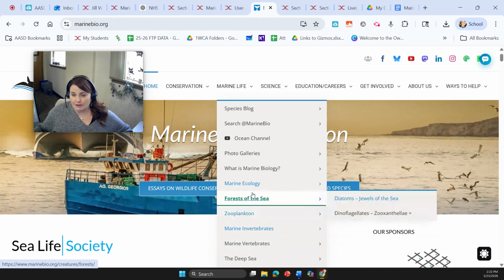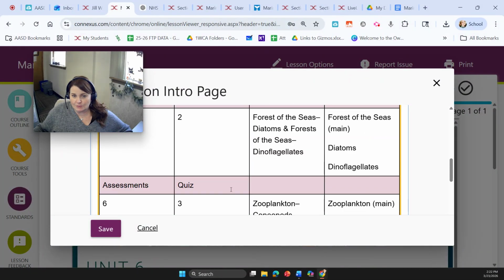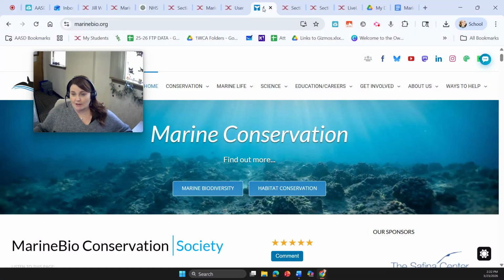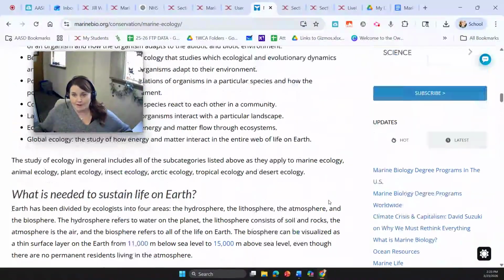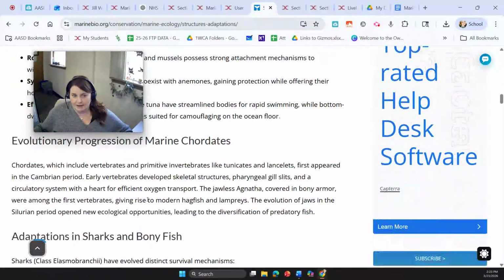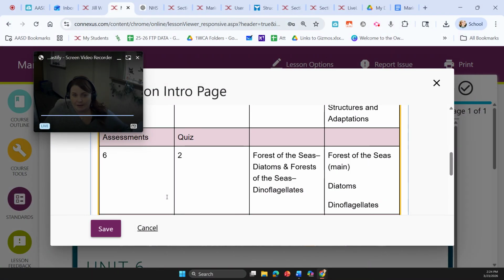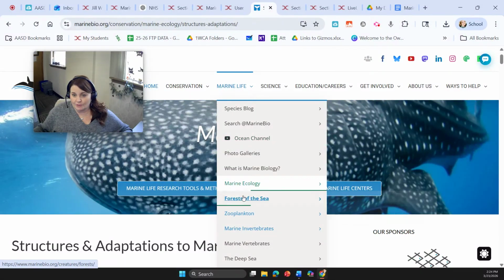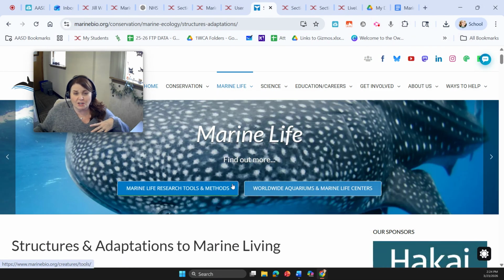Marine Science B--overview